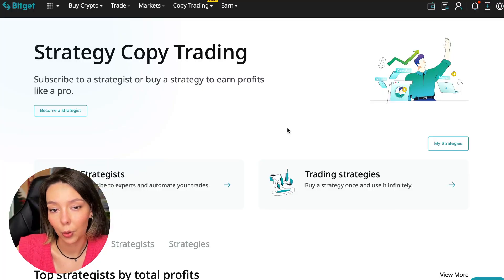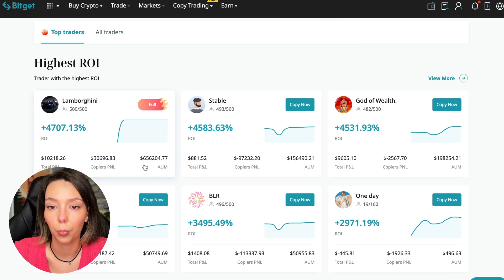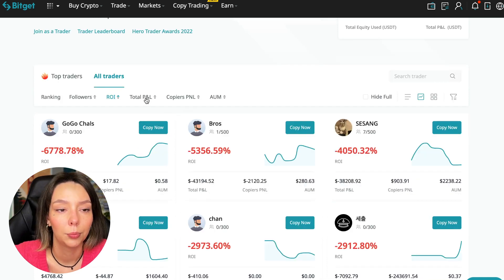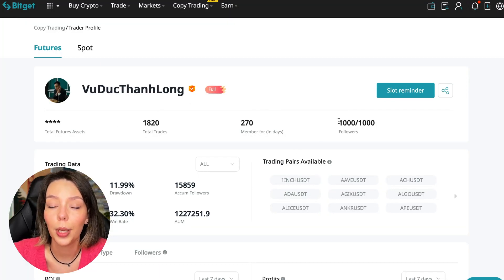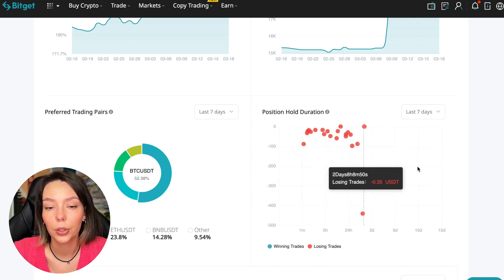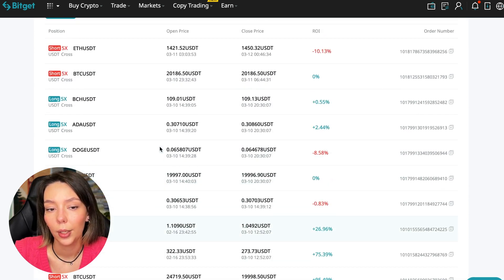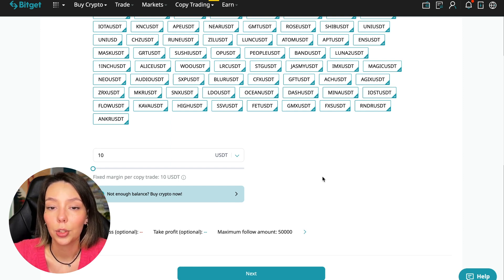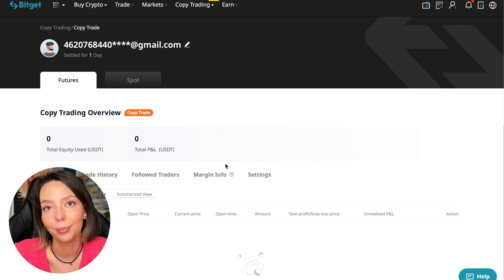BitGet COPY TRADING Guide 2023 Here Are My Results! 💸 Bybit Historia